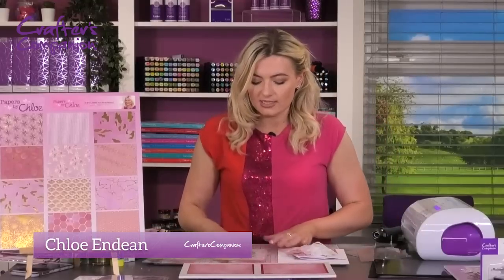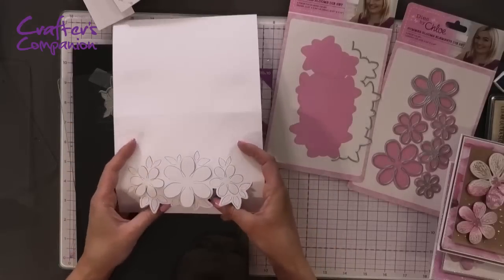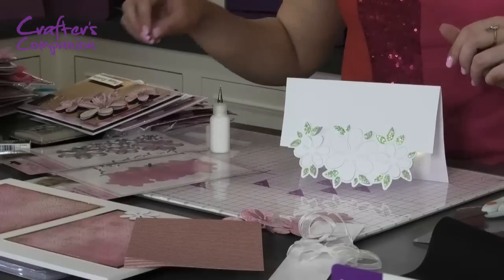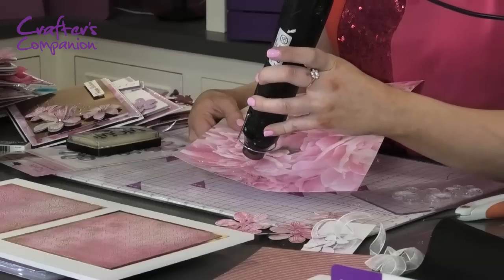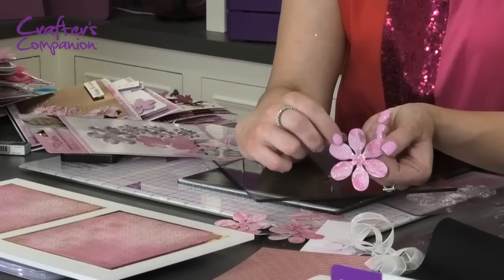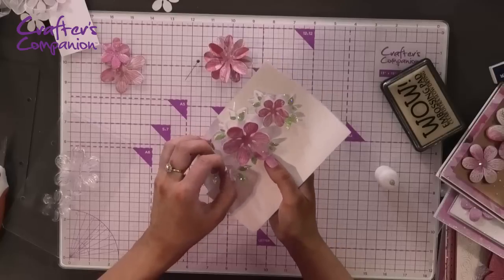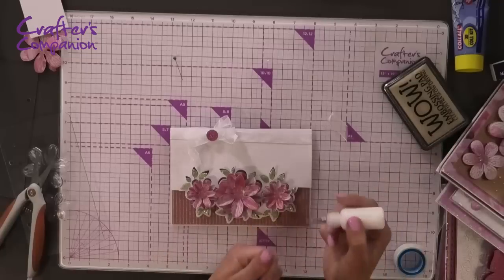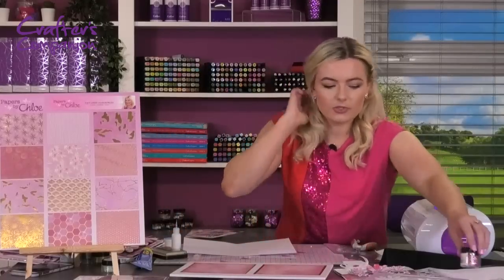Edge Dies Demo - Chloe Endean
Chloe Endean showing us lots of her amazing products and a few sneak peeks!